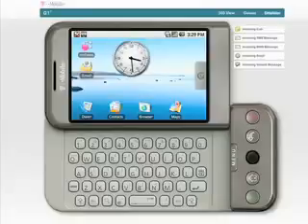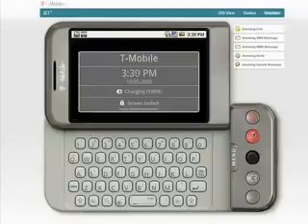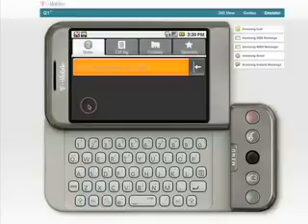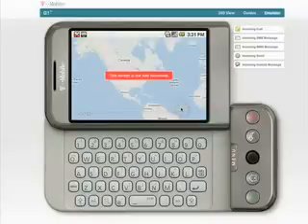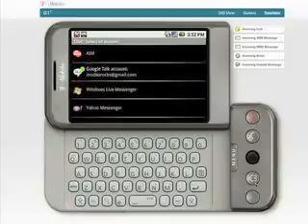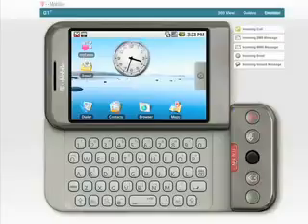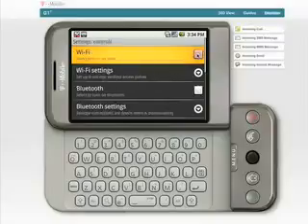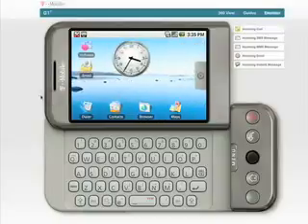Android Demonstration on the T-Mobile G171